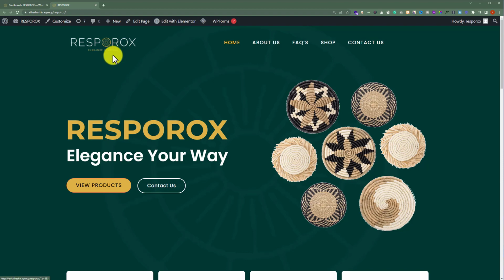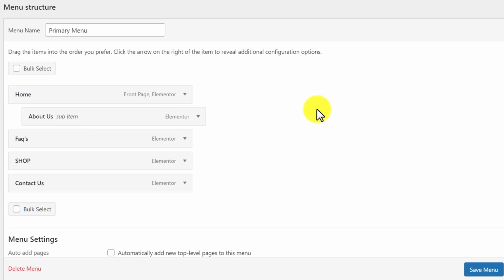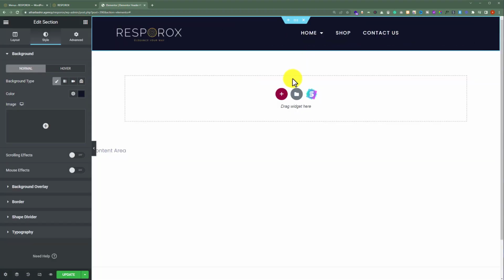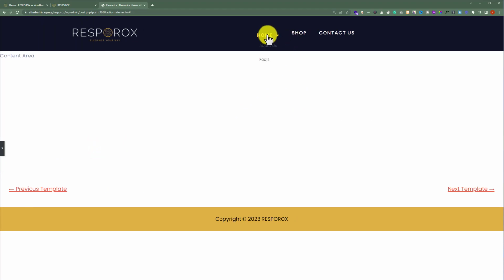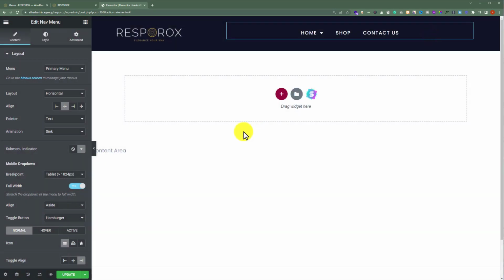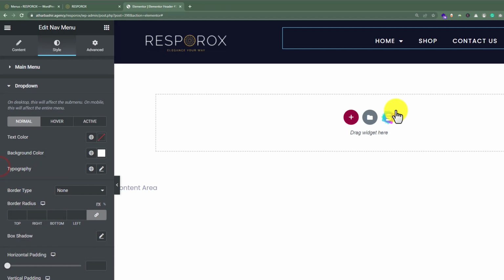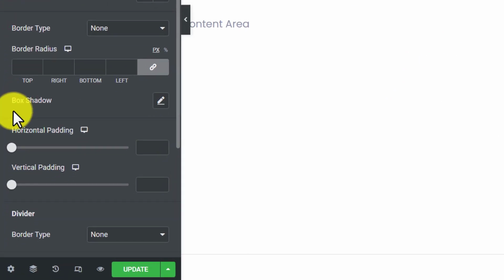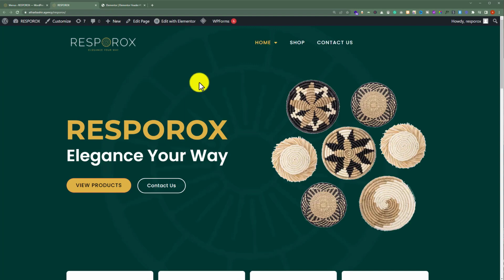How To Add Drop Down Menu In Elementor [Easily]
How To Add Drop Down Menu In Elementor

In This Video I Will Show You How To Add Drop Down Menu In Elementor. This method is very simple and clearly described in the video. Follow all of the steps & Add Drop Down Menu In Elementor